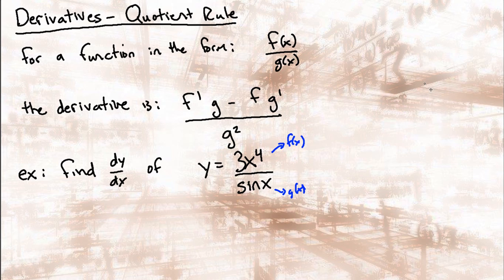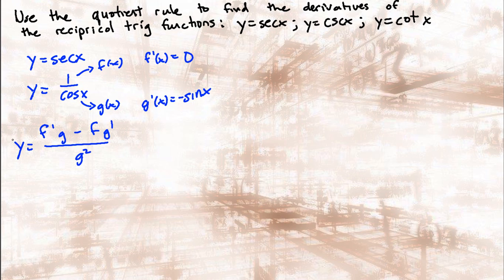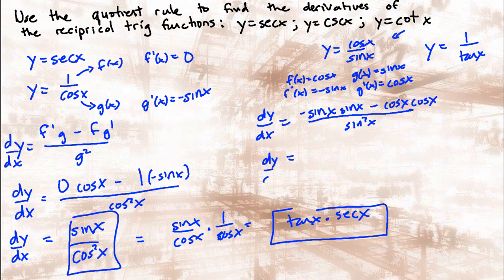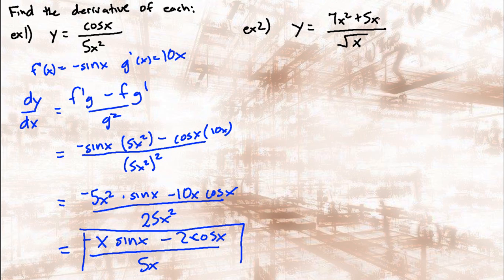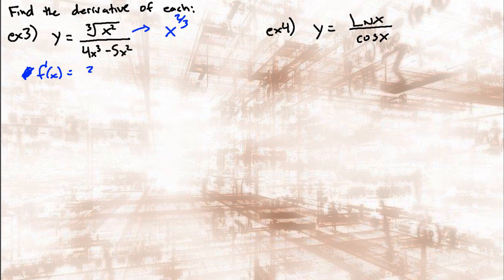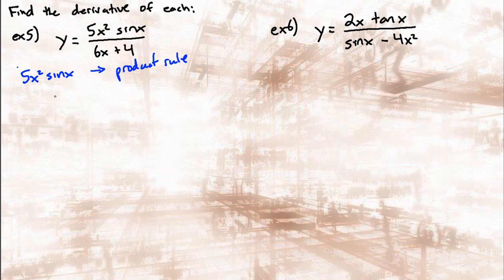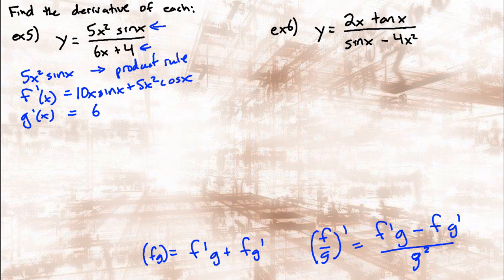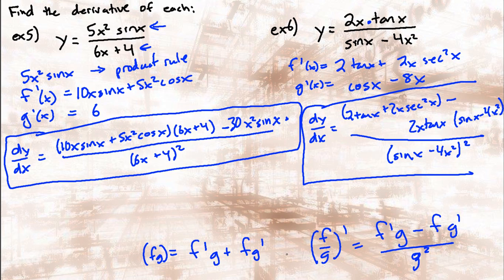Derivatives: Quotient Rule